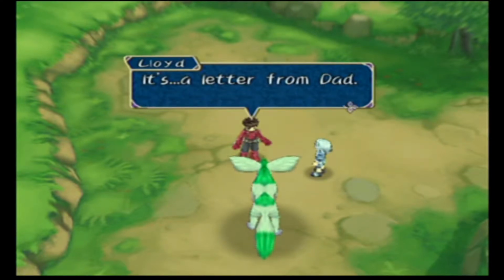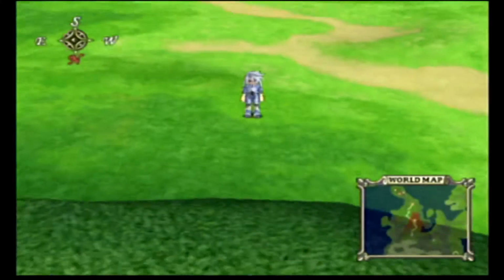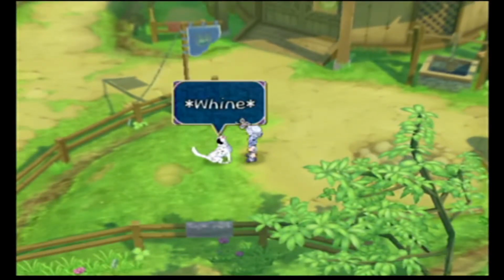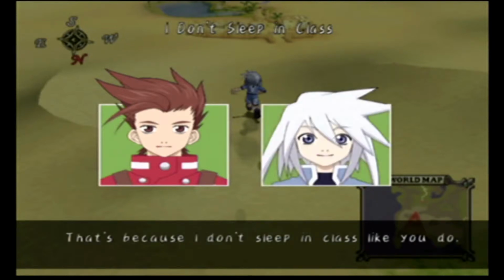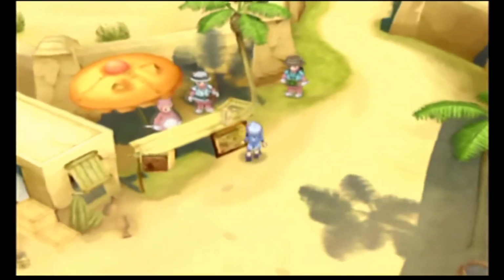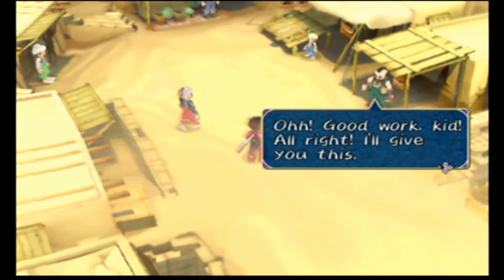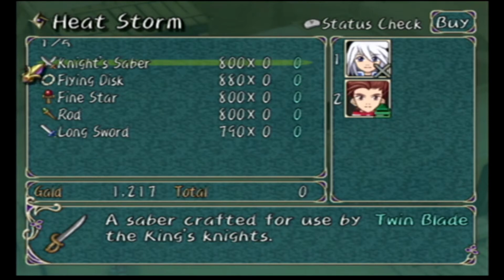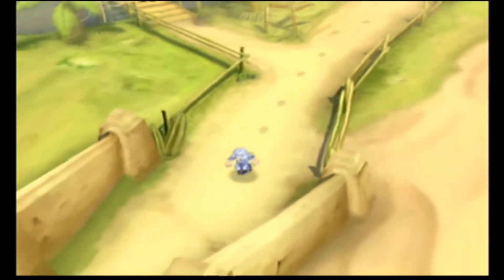Tales of Symphonia - Skyrim! - Part 8 - GamePlus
New Recording Format makes its appearance. Gamewise, we begin our adventure and find a new town.